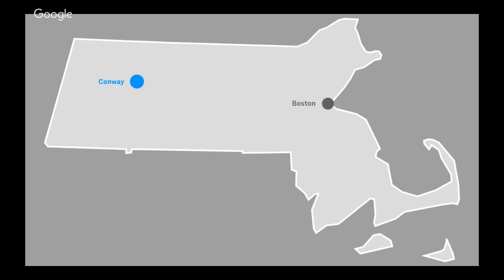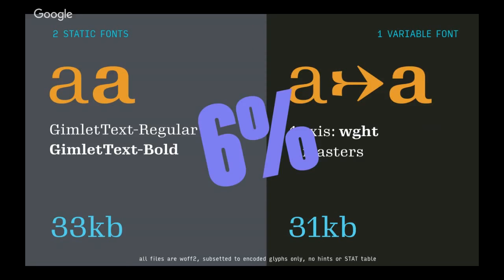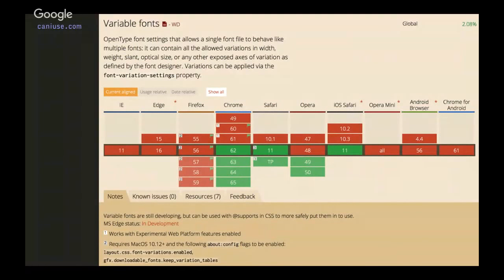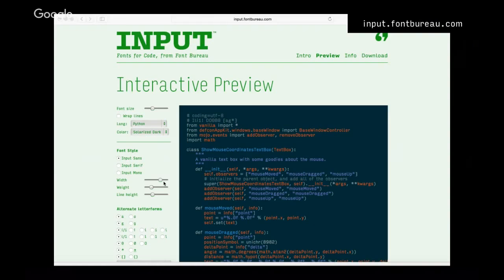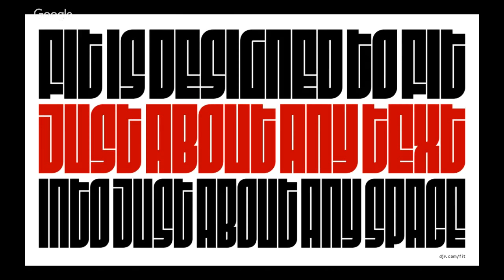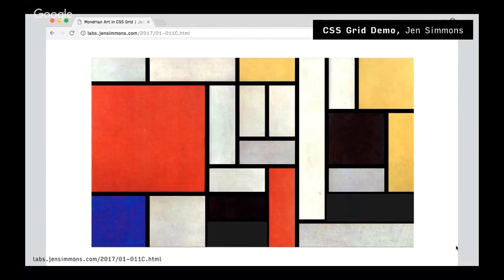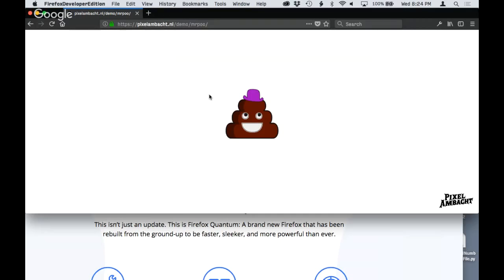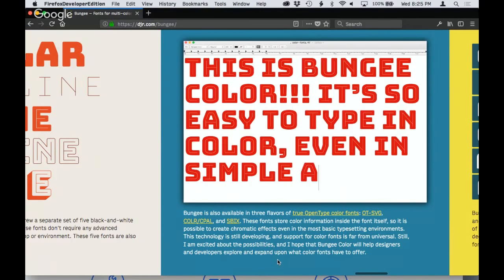Making and Using Variable Web Fonts | David Jonathan Ross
One year ago, Google, Apple, Microsoft, and Adobe jointly announced a massive addition to the OpenType font format: Variations. A variable font essentially allows a single file to behave as it were multiple fonts, resulting in smaller file sizes, fewer server requests, and the ability to implement web designs that are responsive all the way down to each letter.

Even though variable fonts are not widely-supported quite yet, font makers and font users are already thinking about how we can use them to get fonts to our users faster and make their reading experience better. David Jonathan Ross will speak about how variable fonts are made, how they can be implemented in CSS, and the unprecedented typographic possibilities that this format has to offer.

A bit about our presenter:

David Jonathan Ross draws letters of all shapes and sizes for custom and retail typeface designs. A native of Los Angeles, He began drawing typefaces at Hampshire College and joined The Font Bureau in 2007 where he honed his bézier-wrangling skills. Now he publishes visually imaginative and technically advanced designs at his own foundry, DJR, as well as working on projects with Type Network and developing display faces for his Font of the Month Club. You’ll find him in Western Massachusetts with his partner Emily and their two dogs, Sophie and Lily.